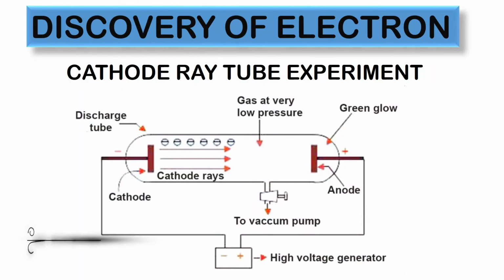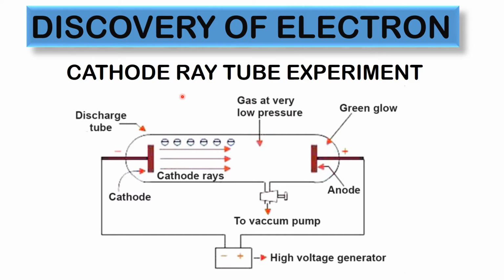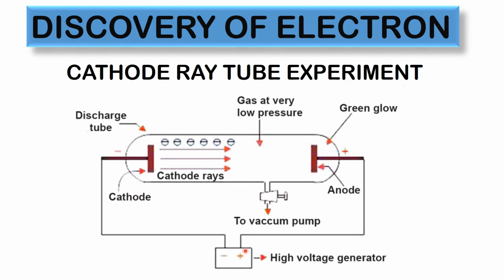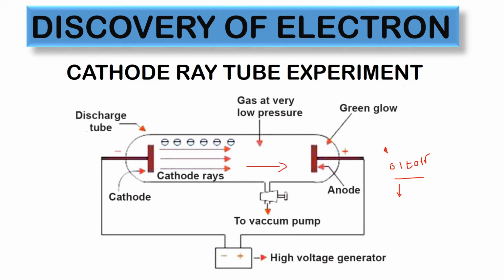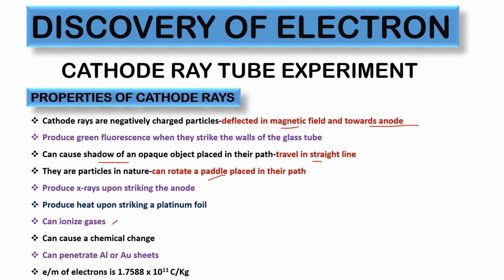Discovery of Electron | Cathode Ray Tube Experiment | Grade 11 Chemistry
Electrons were discovered by J. J. Thomson using the cathode ray tube experiment.
The discharge tube containing a gas at a very low pressure and two electrodes (connected to battery) is used in the experiment. At a high voltage and low gas pressure, rays are emitted from the cathode that travel towards he anode in straight line. These rays were found to be particulate in nature and with a negative charge. Certain other properties were also studied for the rays which are discussed in the video session.